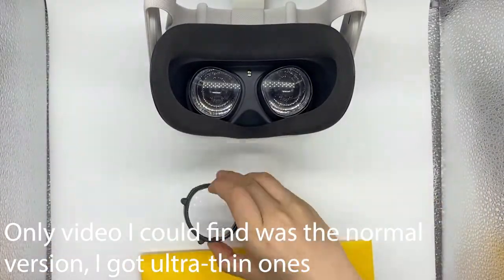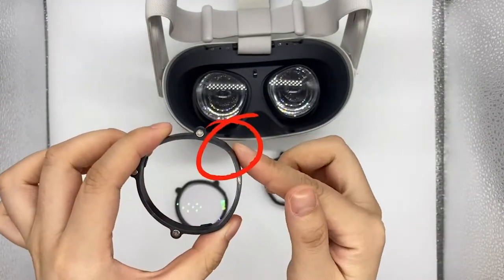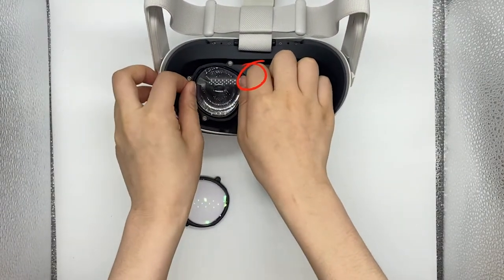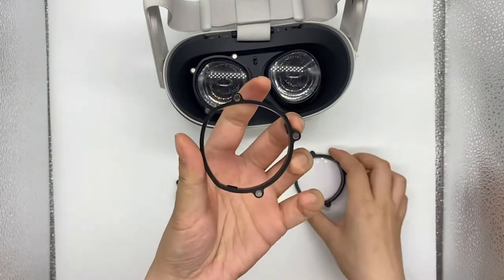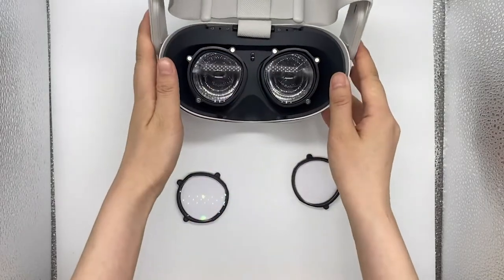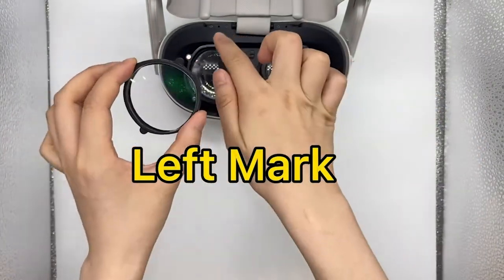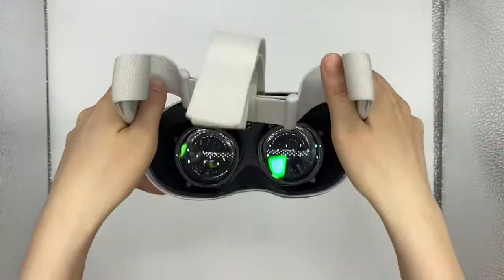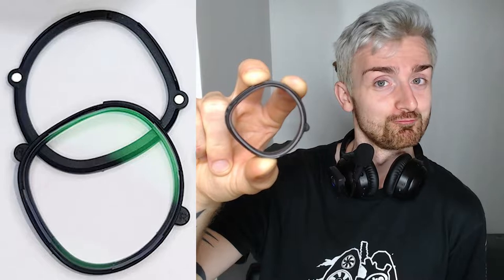VR Rock Prescription Lenses | Thoughts & Review | Oculus/Meta Quest 2 VR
Hi

This week was one of the chillest I've had so far besides the vacation period, it was so nice to just do your thing and not rush anything lol. I've done some extra videos, now I'll be returning to Tempestfall, apparently it got an update recently addressing few stuff I've had problems with so, should be a more pleasant playlist to do. Also this clip is the first ever brand deal that I got, kinda monumental moment in the channel's history, too bad it started rocky (pun intended).

0:00 - Intro
0:38 - Thoughts & Review
2:43 - Outro

Short PC specs:

i9-9900KS
RTX 2080ti
32GB RAM 3200MHz
2TB SAMSUNG 970 EVO PLUS M.2